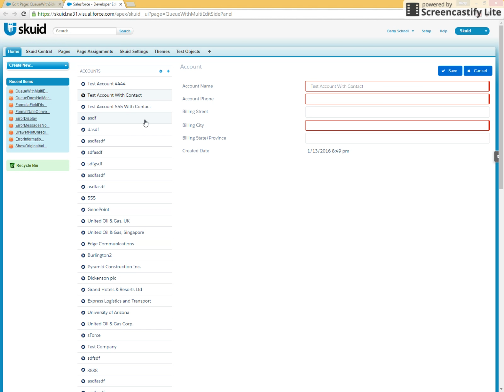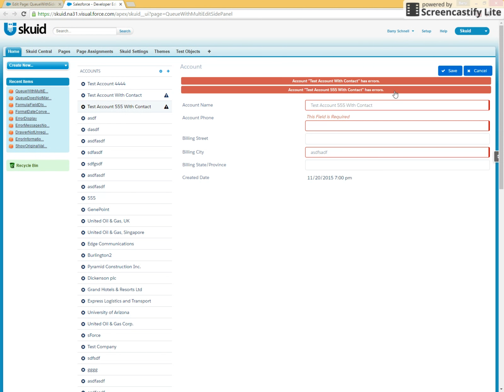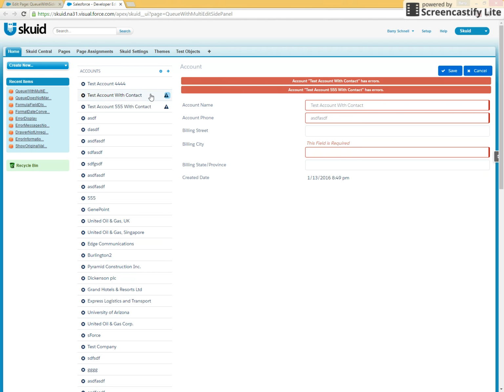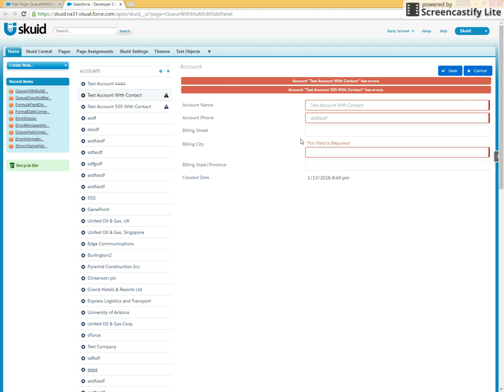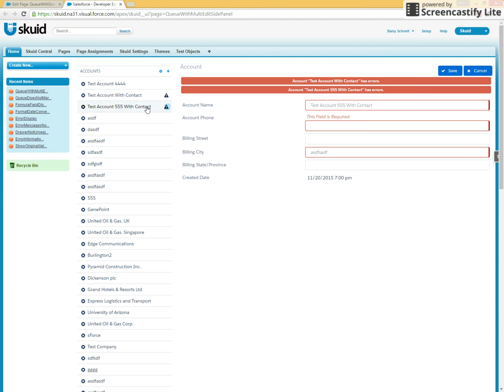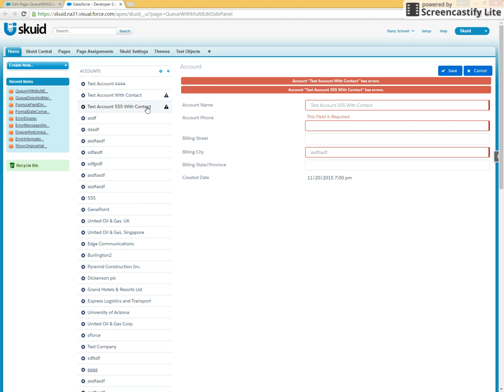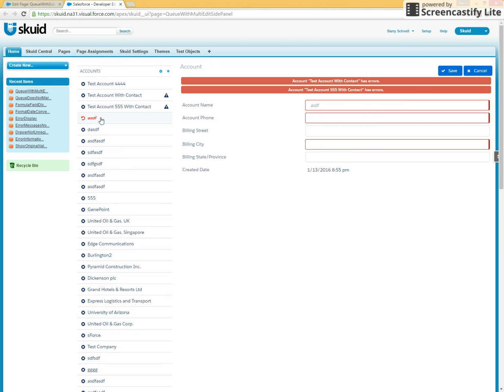Queue Multi-Edit Side Panel Demo